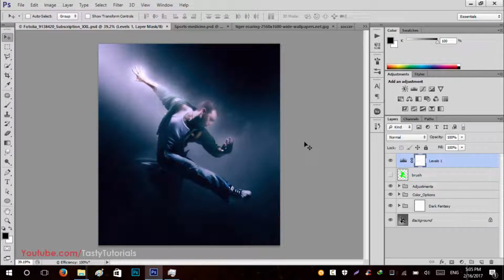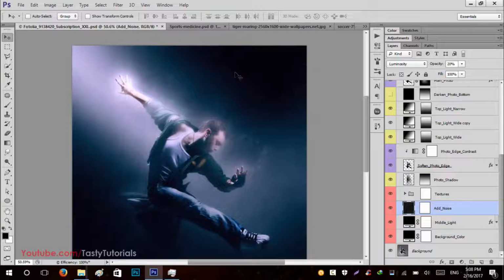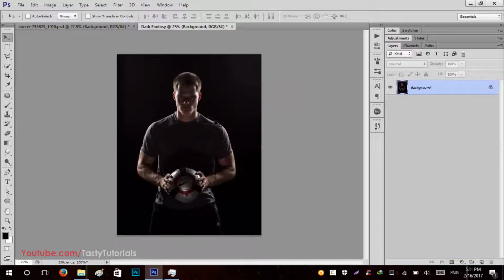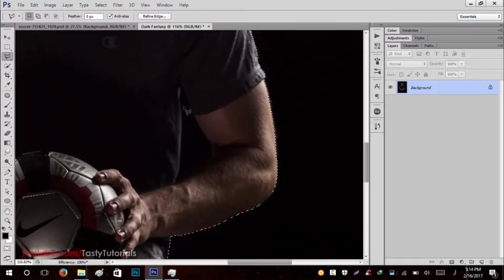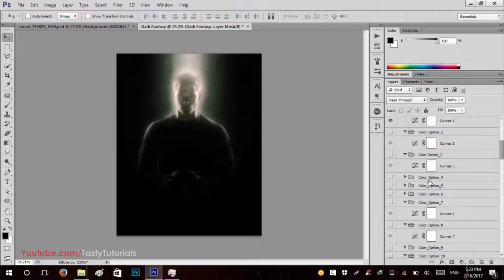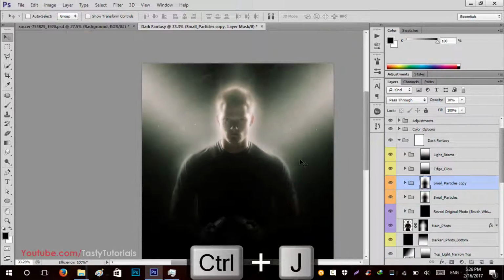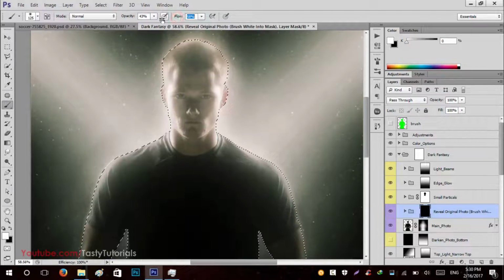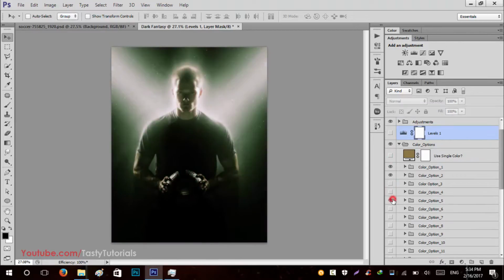Dark Fantasy Photo Effect In Photoshop CS6 Extended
In this video we will learn how we can make Dark fantasy Look effect in Photoshop CS6 Extended.it gives a very soft focus fantasy look.we will use Actions for this effect.I hope you will enjoy this Video.
If you want to Download these Actions and used Resource Files